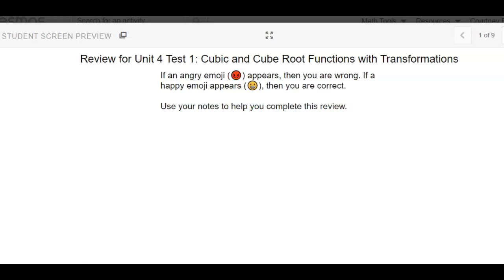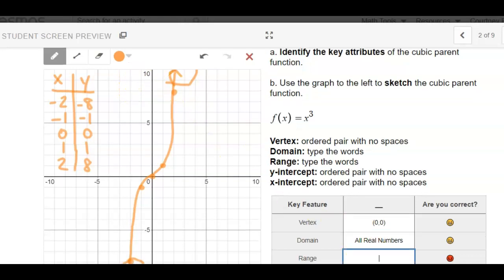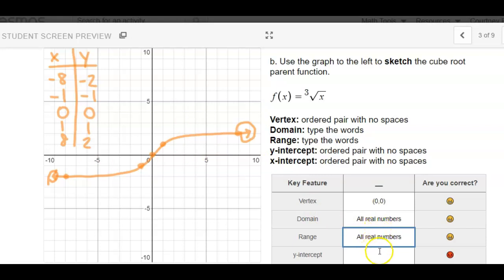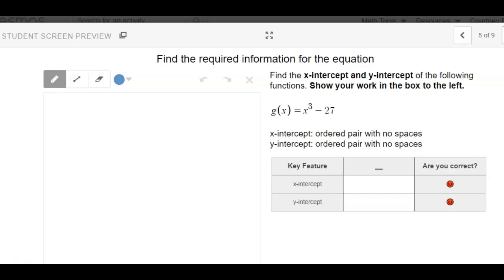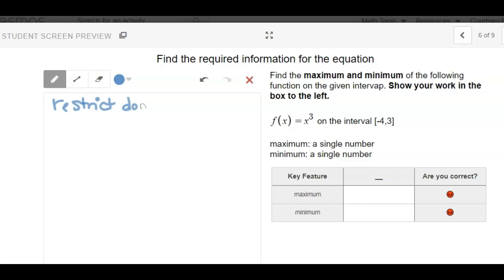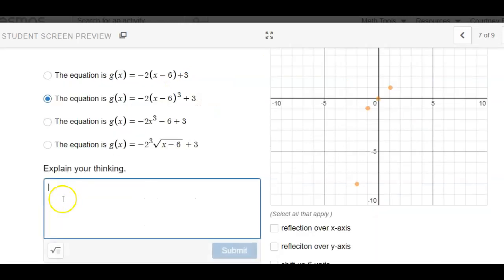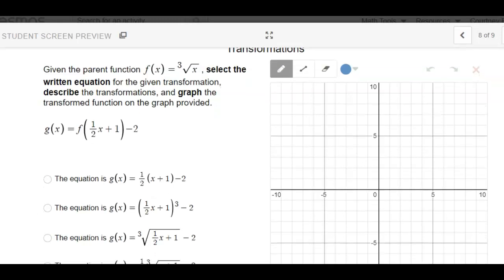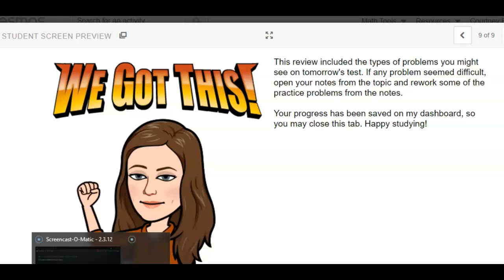Review Unit 4 Test 1: Cubics, Cube Roots & Transformations